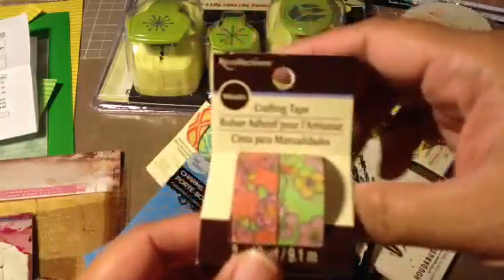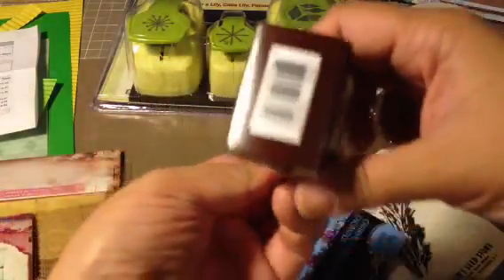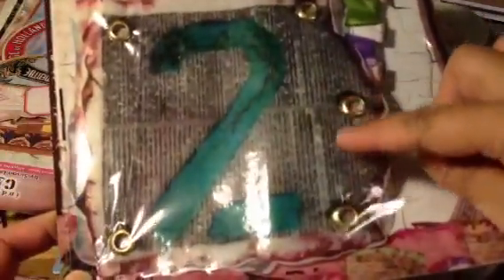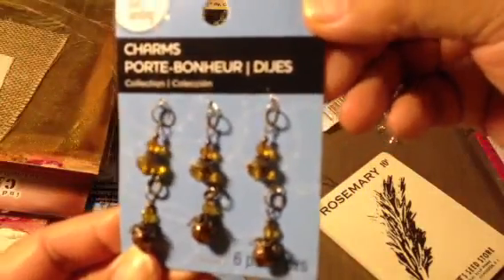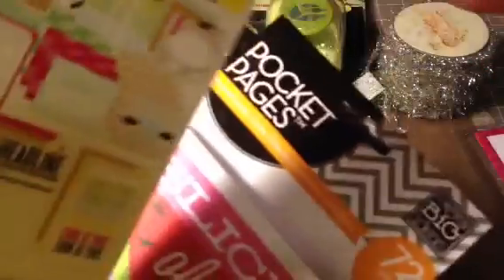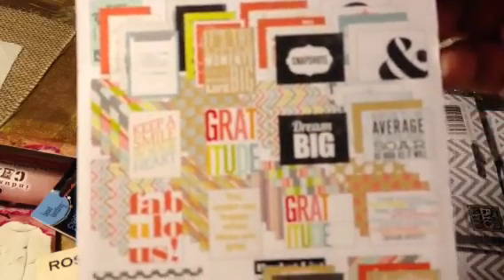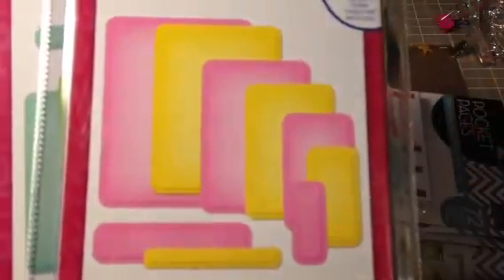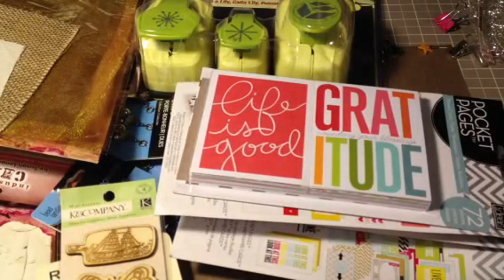The Haul Continued 4/5/13....Micheals & Blitsy Part 2 of 2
Some cards, washi, mixed media items, and Spellbinders